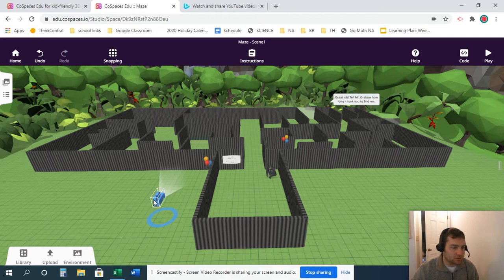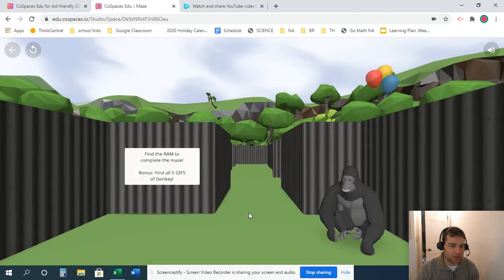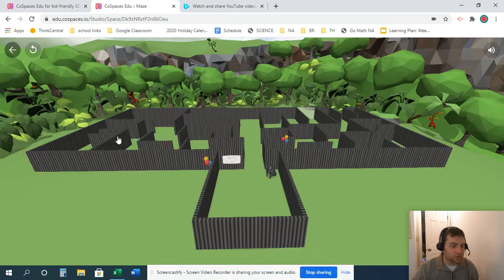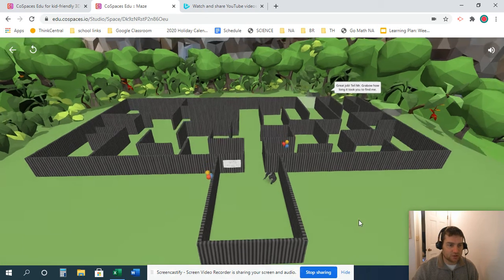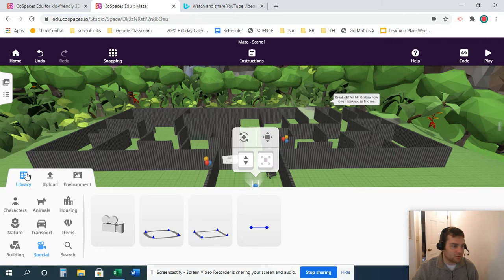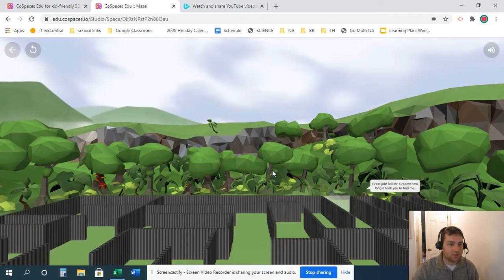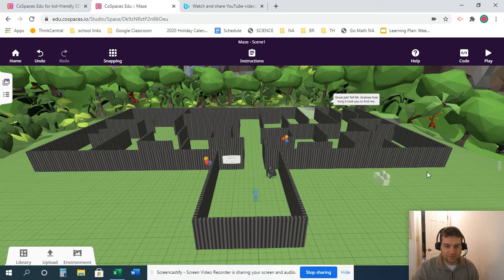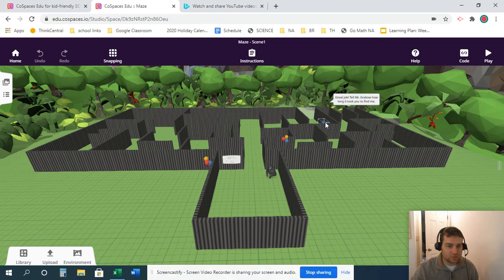Adjusting and using the camera in CoSpaces